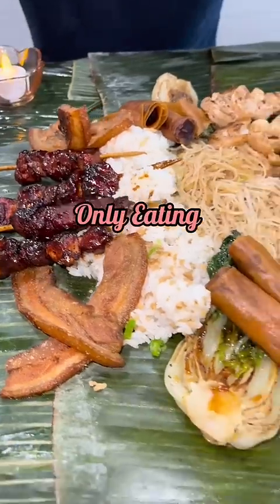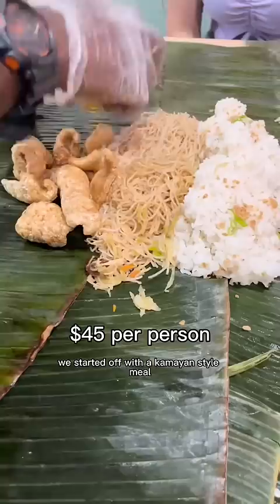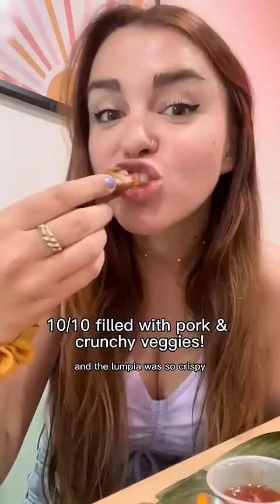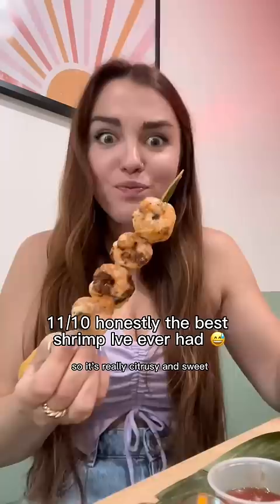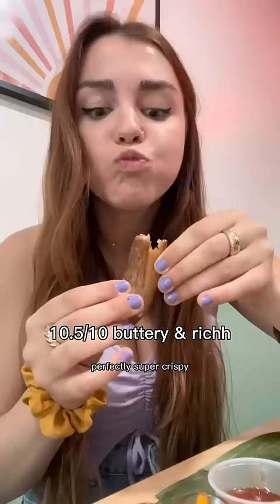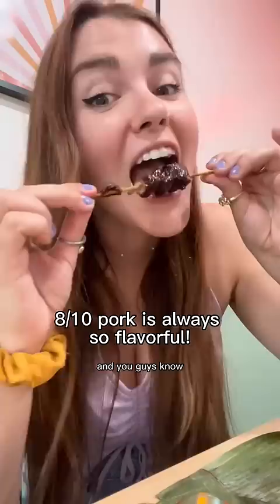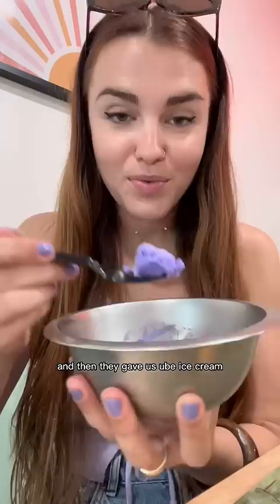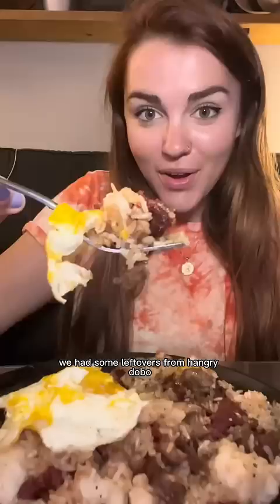Full day of Filipino Food!